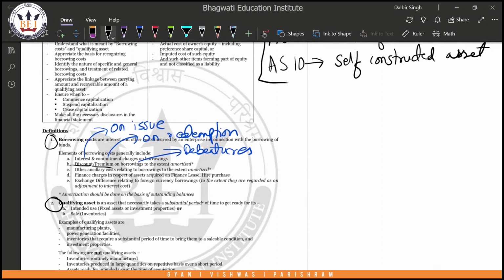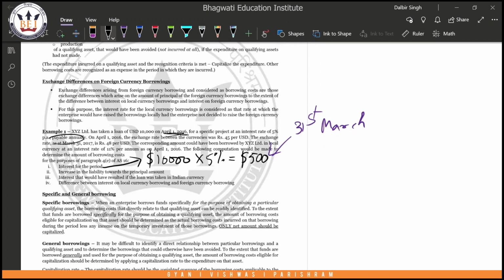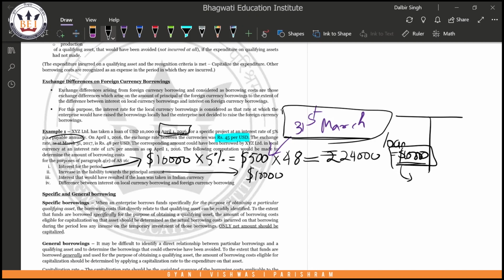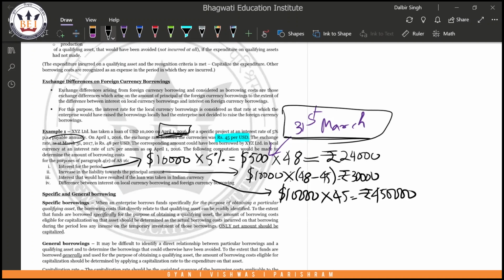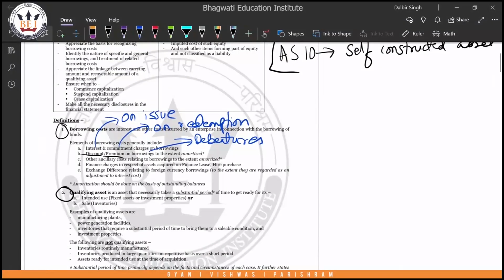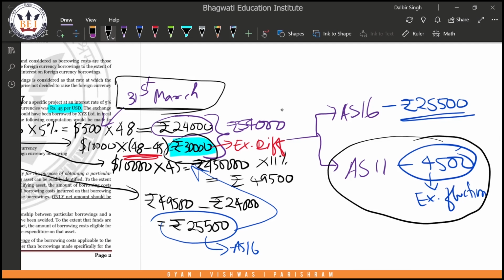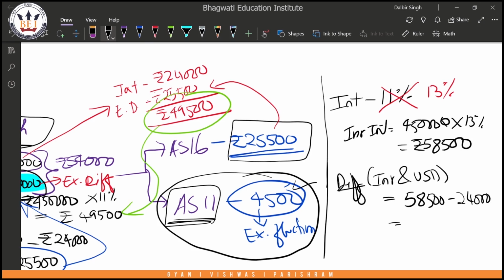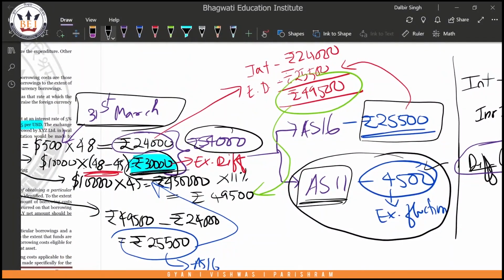Treatment of Exchange Difference arising on FC borrowings | CA Dalbir Singh Babra | CA Intermediate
In this video, we have brought to you a joint concept of AS 11 and AS 16 which talks about the treatment of exchange differences arising on account of foreign currency borrowings. How is borrowing costs calculated. How is the exchange difference split between "Borrowing cost" and "Exchange Fluctuation". Watch the whole video to understand the whole concept.

HAPPY LEARNING !!